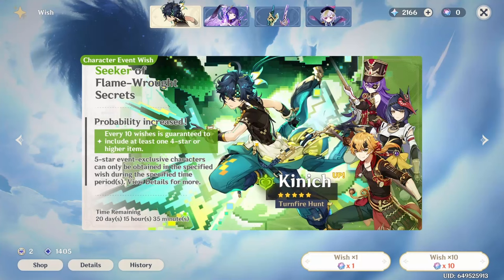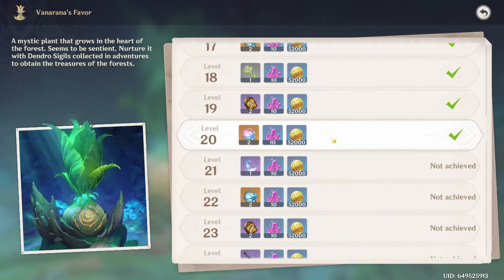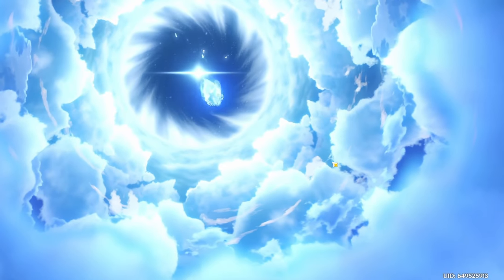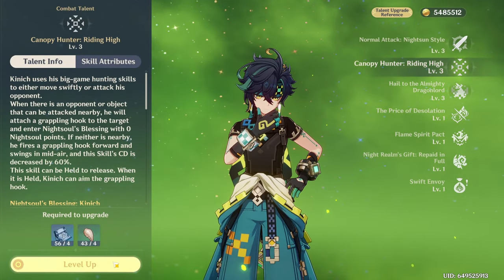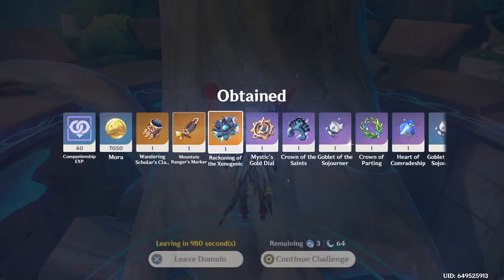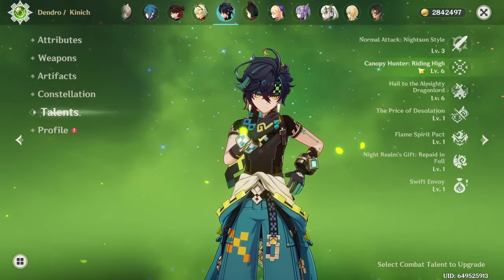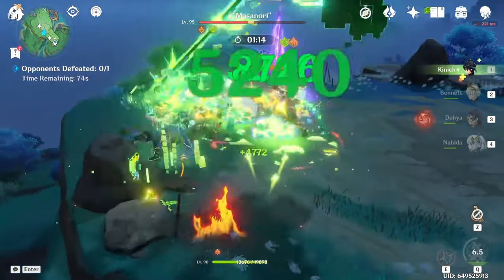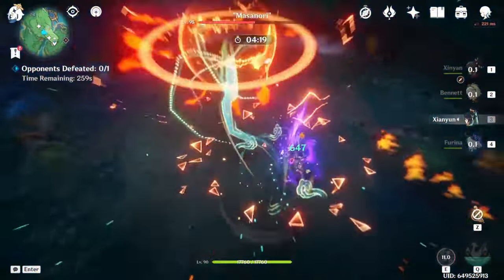Pulling for Dendro Spider-Man [Genshin Impact Kinich Pulls]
The Spider-Man of the Genshin Impact universe has arrived, and he is the most fun character in the game. I did have to farm for quite a few Primogems which is why this video is both quite late and also quite long. Anyway I hope you enjoy the video.